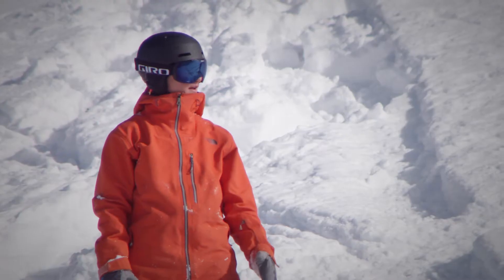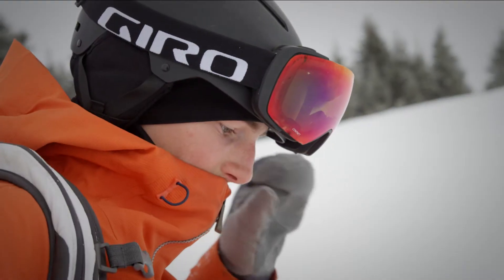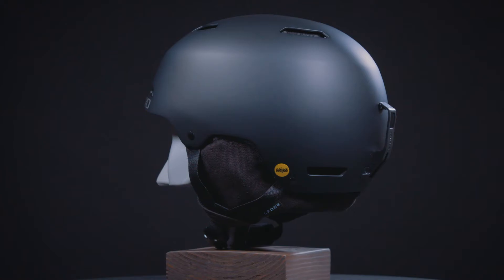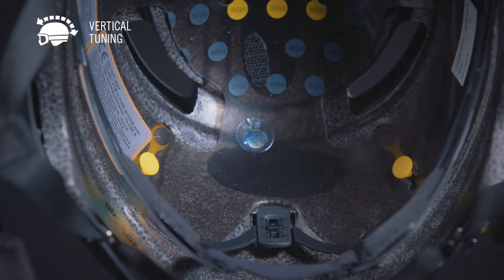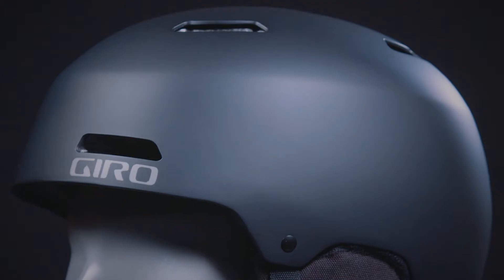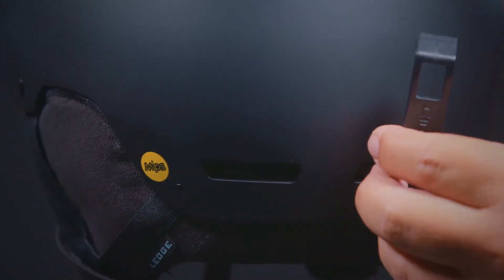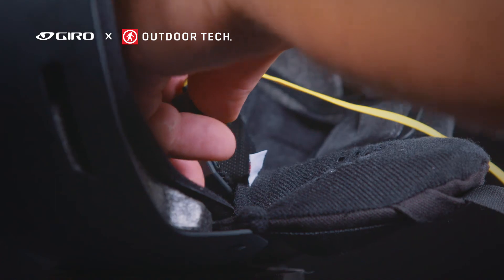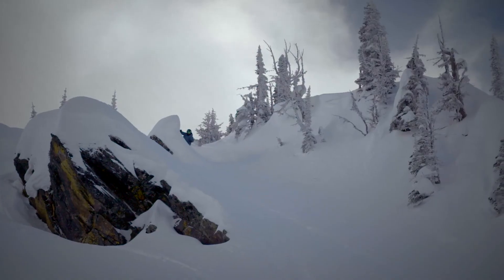The Giro Ledge MIPS Snow Helmet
The Ledge MIPS helmet features a clean, minimalist skate-style design with Hard Shell Construction built for street and park riding. Under-the-hood muscle meets modern technology with MIPS (Multi-directional Impact Protection System), removable Auto Loc 2 Fit System and ample venting. The Ledge is super modifiable with  removable goggle retainer and earpads to get just the right look.